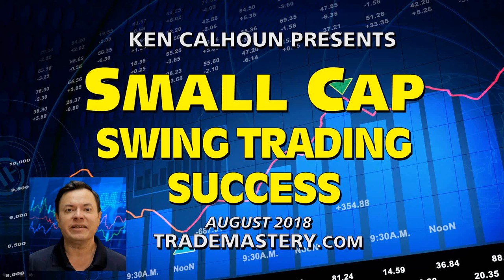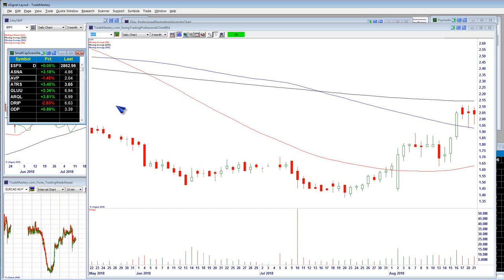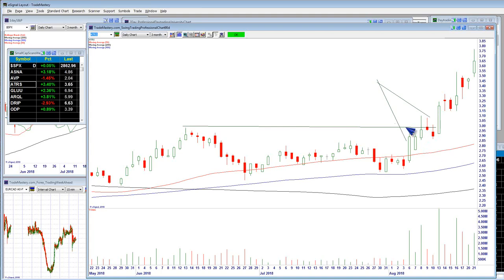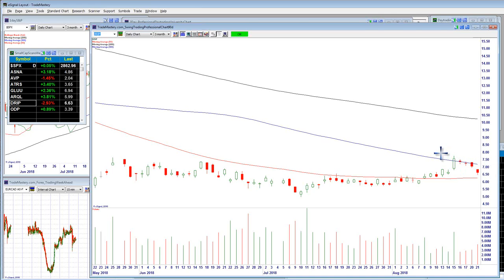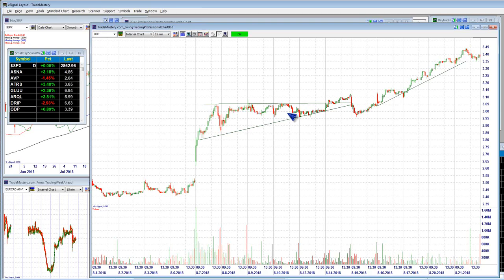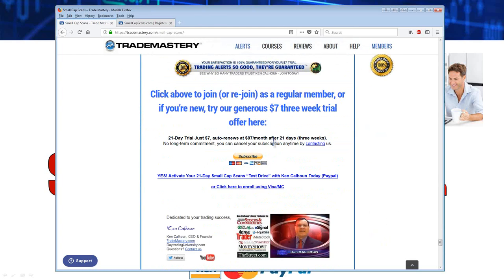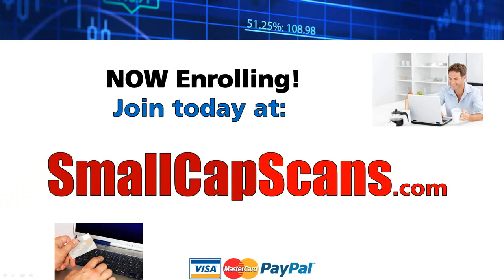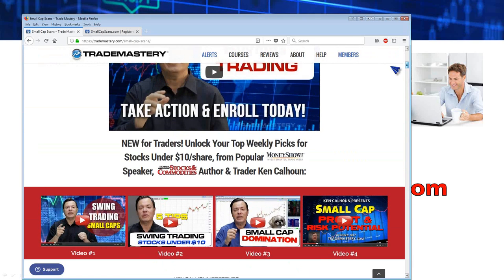Small Cap Swing Trading Success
Small cap stock swing trading . Swing trading stocks under $10 -- tips for active traders . For more, learn how once you join me as a member at:

Day trading & swing trading. See industry leader Ken Calhoun, President of in this powerful new video. Learn day trading and how a real daytrader looks for entries and exits in each morning's markets. No actual trades are taken, all information for training/education. Day traders have trusted us since 1999. , our live trading room for active traders. Ken has been featured in Moneyshow, Active Trader, Technical Analysis of Stocks & Commodities, and more. Commodity Futures Trading Commission (CFTC) Rule 4.41 HYPOTHETICAL PERFORMANCE RESULTS HAVE MANY INHERENT LIMITATIONS, SOME OF WHICH ARE DESCRIBED BELOW. NO REPRESENTATION IS BEING MADE THAT ANY ACCOUNT WILL OR IS LIKELY TO ACHIEVE PROFITS OR LOSSES SIMILAR TO THOSE SHOWN. IN FACT, THERE ARE FREQUENTLY SHARP DIFFERENCES BETWEEN HYPOTHETICAL PERFORMANCE RESULTS AND THE ACTUAL RESULTS SUBSEQUENTLY ACHIEVED BY ANY PARTICULAR TRADING PROGRAM. ONE OF THE LIMITATIONS OF HYPOTHETICAL PERFORMANCE RESULTS IS THAT THEY ARE GENERALLY PREPARED WITH THE BENEFIT OF HINDSIGHT. IN ADDITION, HYPOTHETICAL TRADING DOES NOT INVOLVE FINANCIAL RISK, AND NO HYPOTHETICAL TRADING RECORD CAN COMPLETELY ACCOUNT FOR THE IMPACT OF FINANCIAL RISK IN ACTUAL TRADING. FOR EXAMPLE, THE ABILITY TO WITHSTAND LOSSES OR ADHERE TO A PARTICULAR TRADING PROGRAM IN SPITE OF TRADING LOSSES ARE MATERIAL POINTS WHICH CAN ALSO ADVERSELY AFFECT ACTUAL TRADING RESULTS. THERE ARE NUMEROUS OTHER FACTORS RELATED TO THE MARKETS IN GENERAL OR TO THE IMPLEMENTATION OF ANY SPECIFIC TRADING PROGRAM WHICH CANNOT BE FULLY ACCOUNTED FOR IN THE PREPARATION OF HYPOTHETICAL PERFORMANCE RESULTS AND ALL OF WHICH CAN ADVERSELY AFFECT ACTUAL TRADING RESULTS